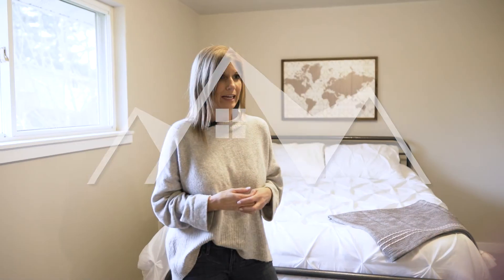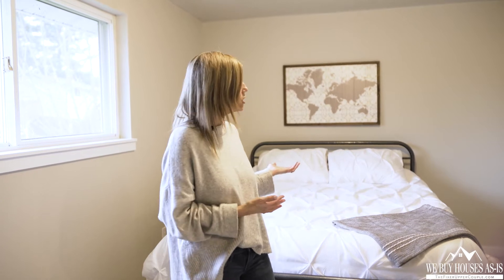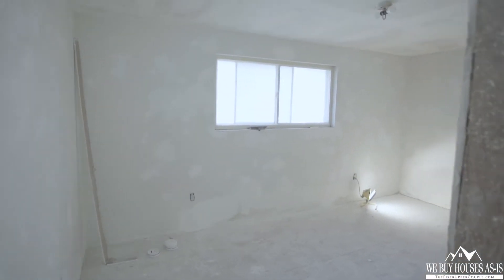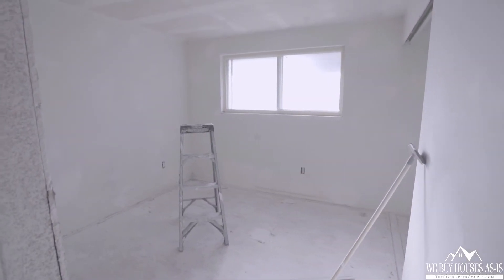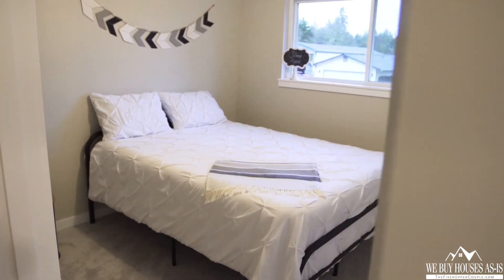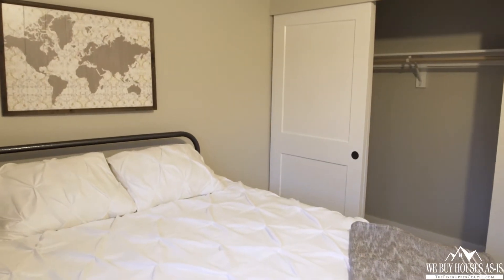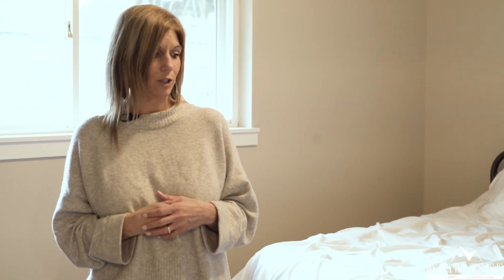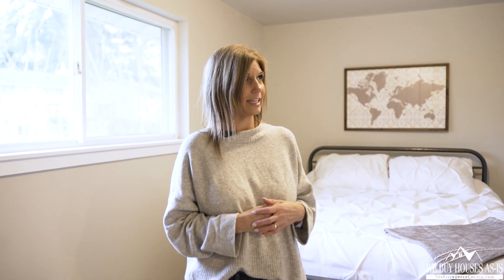Bedroom Transformation - The Fixer-Upper Couple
💡Lighting makes a huge difference in how you stage your bedroom💡 Here’s a recent project that we finished, and the fixtures we chose to help bring it to life!
What sort of furniture is a must have for your master bedroom (besides a bed?) 🛏🛋📺

WE ARE THE FIXER-UPPER COUPLE & WE BUY HOUSES AS-IS!

Brian and Stef became Washington’s #1 Fixer-Upper Couple after 20 years of helping individuals sell their homes.

Need to sell your house now?

We buy houses literally in any condition!
We cover the majority of the closing costs and close on your schedule.
We pay using cash and there are no realtor fees so you save time & money.
No repairs are necessary so you take what's important to you and we will handle the rest.

No matter what the condition of your home is, we will buy it fast using cash and we will even help you clean and move out! We have been helping individuals sell their homes through a fast, smooth and simple transition for over 20 years. We take pride in providing our clients with high-touch personalized service with integrity and character!

Brian and Stef,

Washington’s #1 Fixer-Upper Couple!